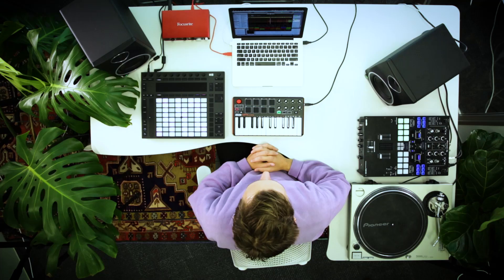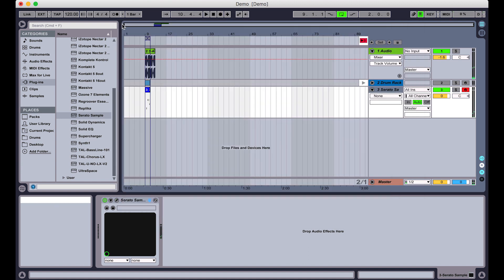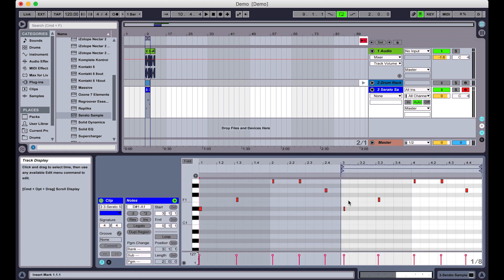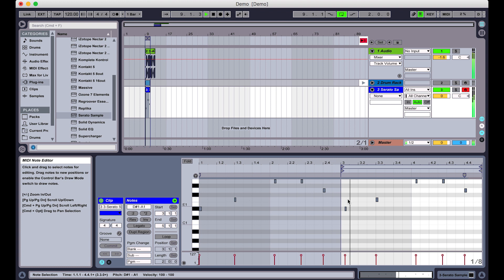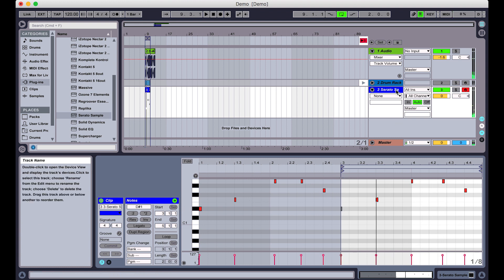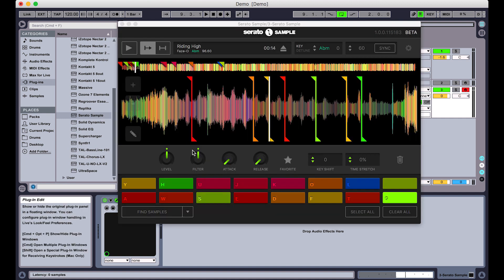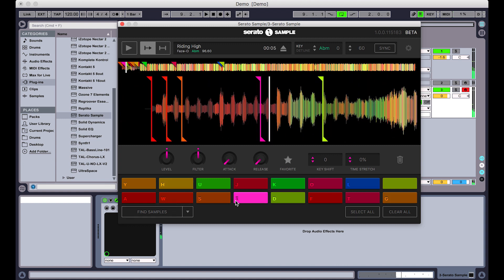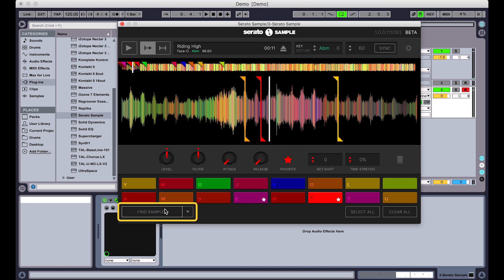Recording into your DAW with Serato Sample beta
Serato Sample works just like any other MIDI instrument, so it's super easy to record into your host DAW. Watch this tutorial to find out how.

Quickly discover, key shift & tempo stretch samples with this plugin from Serato.  All using the power of Pitch n’ Time.